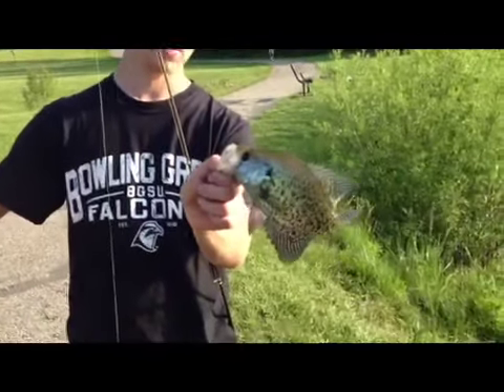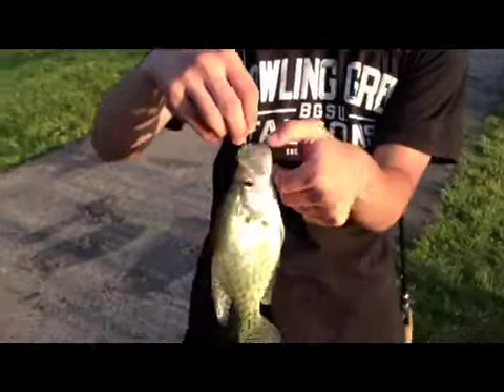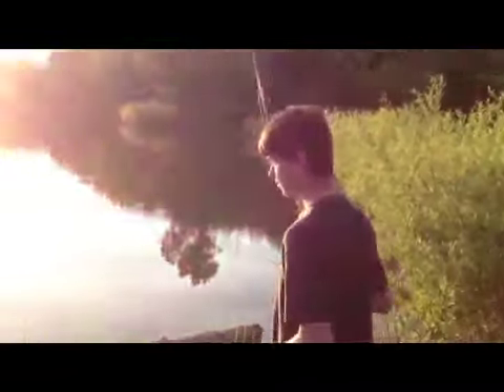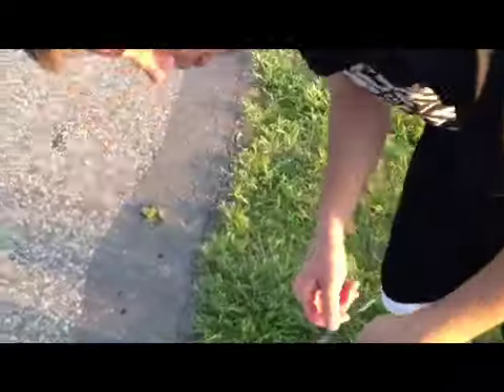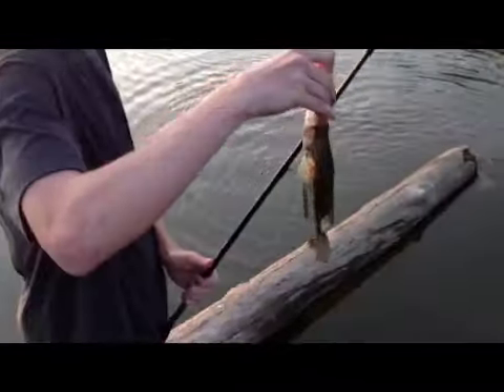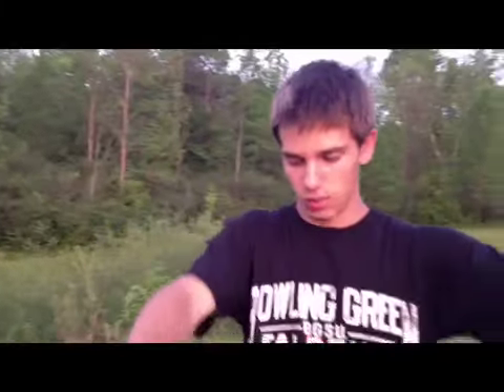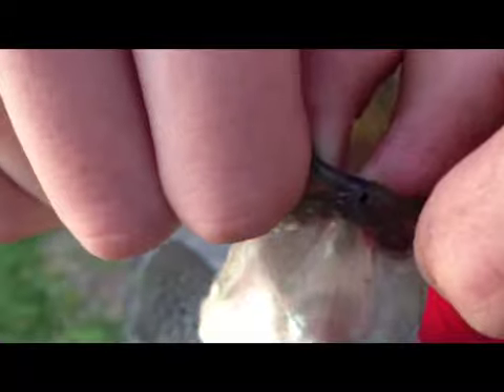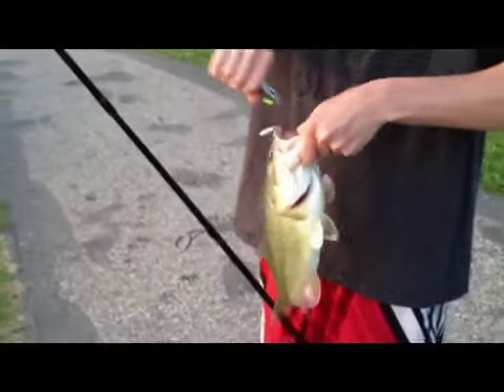How to catch crappie on mangler lures and Berkley powerbait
for great lures at low prices!